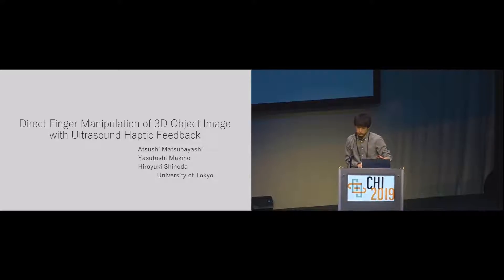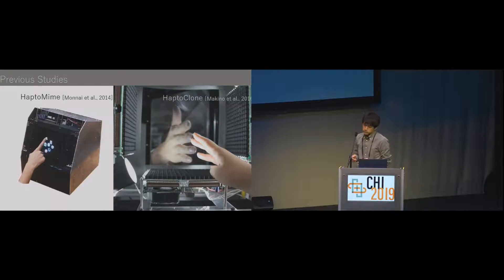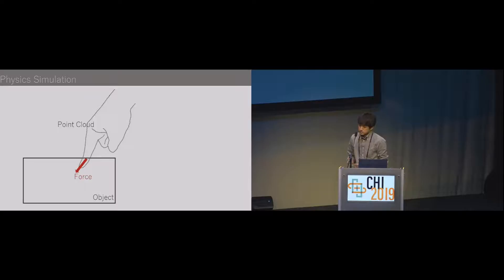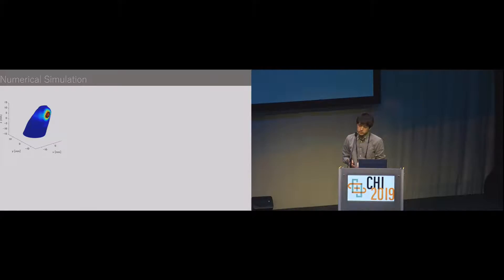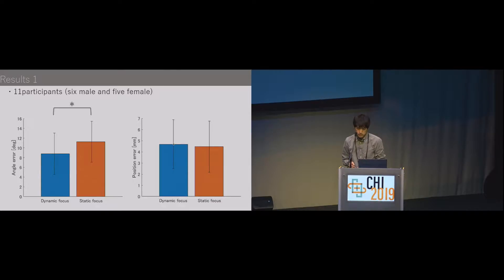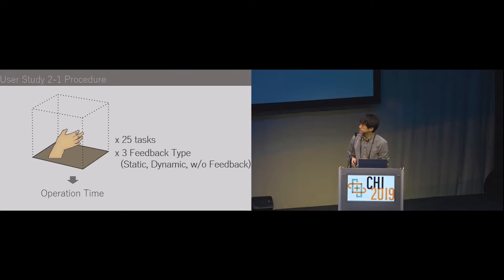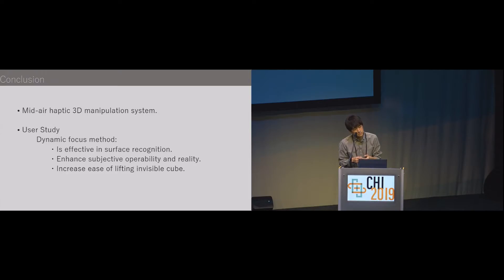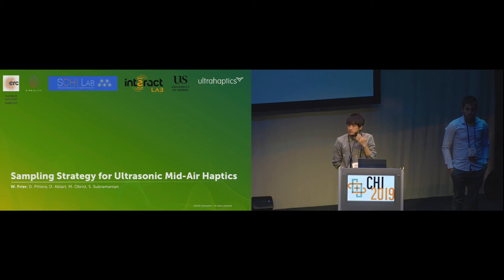Direct Finger Manipulation of 3D Object Image with Ultrasound Haptic Feedback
Atsushi Matsubayashi, Yasutoshi Makino, Hiroyuki Shinoda

Session: Touch and Haptics

Abstract
In this study, we prototype and examine a system that allows a user to manipulate a 3D virtual object with multiple fingers without wearing any device. An autostereoscopic display produces a 3D image and a depth sensor measures the movement of the fingers. When a user touches a virtual object, haptic feedback is provided by ultrasound phased arrays. By estimating the cross section of the finger in contact with the virtual object and by creating a force pattern around it, it is possible for the user to recognize the position of the surface relative to the finger. To evaluate our system, we conducted two experiments to show that the proposed feedback method is effective in recognizing the object surface and thereby enables the user to grasp the object quickly without seeing it.